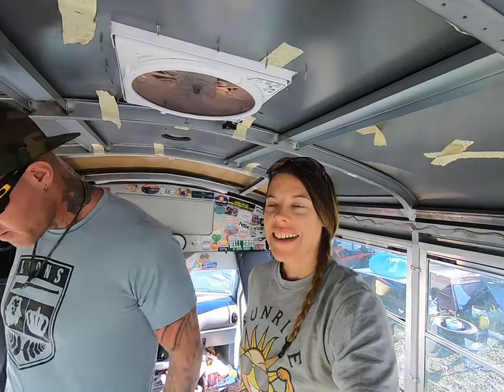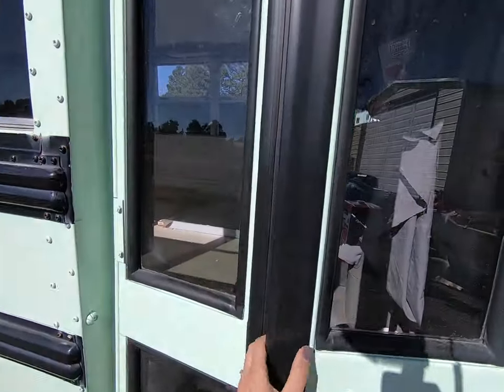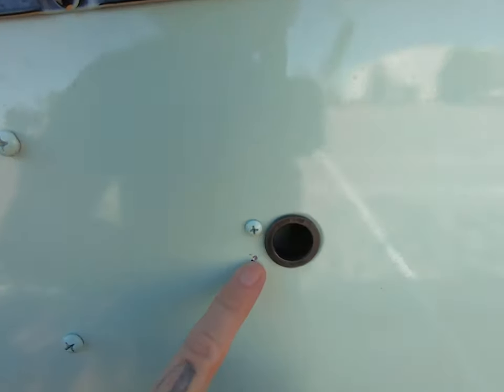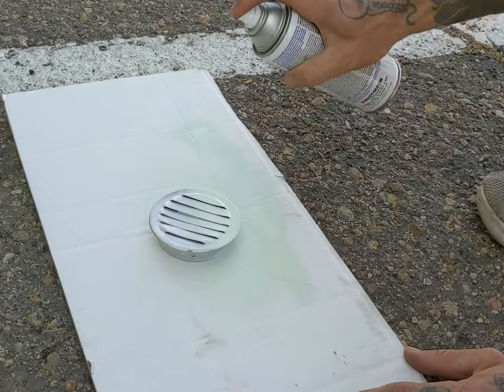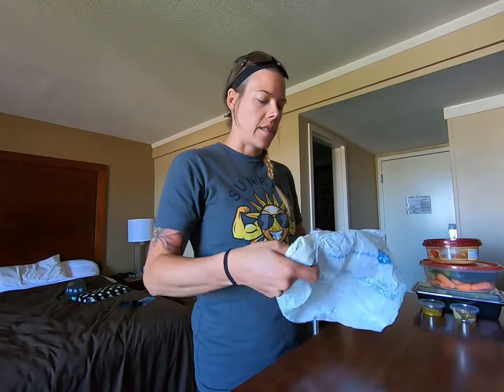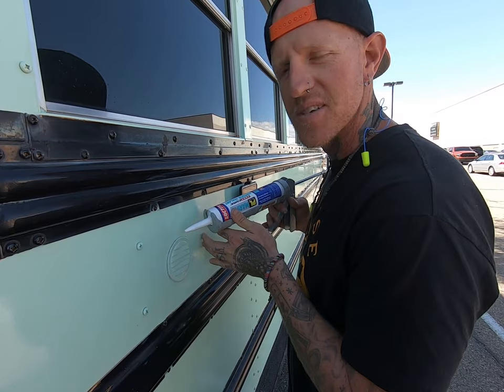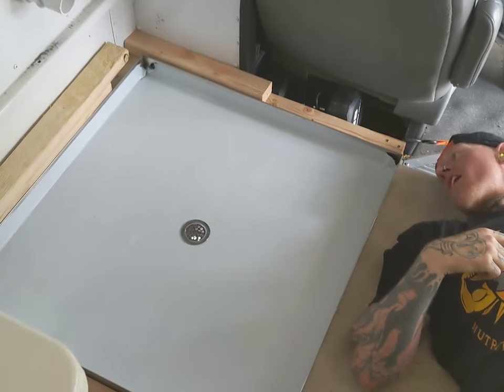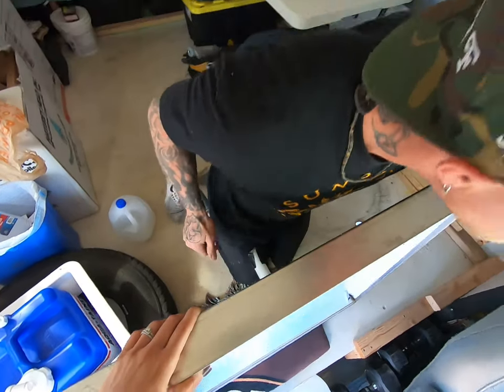Sh*t, Shower, and ...How we insulated our skoolie | Skoolie Conversion | Bus Life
With fall among us and an EPIC trip ahead of us, it was time to not only find away to provide some warmth but make use of the facilities a bit easier.

Looking To Build A Bus?
Maxx Air Fan
Nature's Head Composting Toilet
Whynter Dual Zone Fridge
Dometic RV Range Oven Cooktop
Washing Machine Drain Pan
Kitchen Faucet

Want to start your own vlog?
Vlog camera
Action Camera
Camera Cage
Video Mount

Want to know what we're up to in the meantime?

**FOLLOW US**

We are Dustin and Tonya Johnson, husband and wife from Nebraska, who travel full-time in our self-converted skoolie, the Roadtrip N Venture Bus. We are currently in the process of converting another skoolie to make our permanent home on wheels. We love the minimalist lifestyle and the opportunity travel brings to explore this beautiful world while meeting people along the way